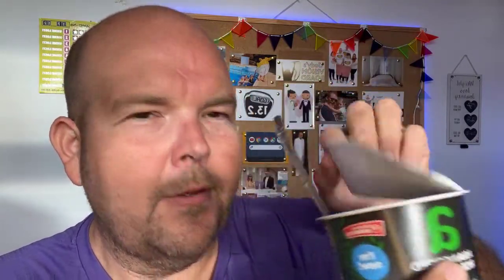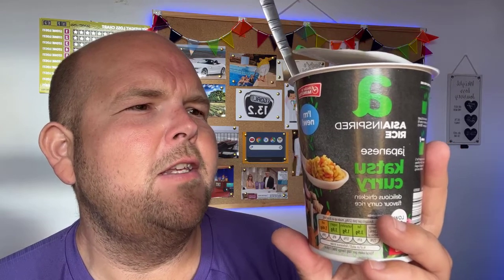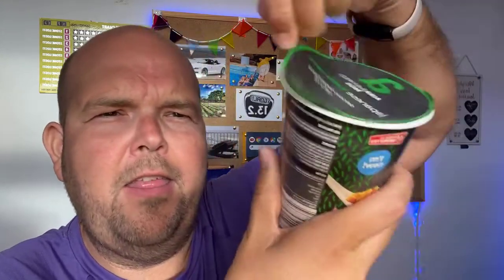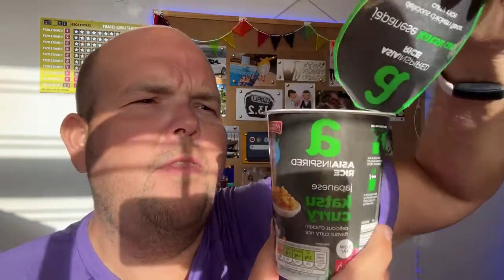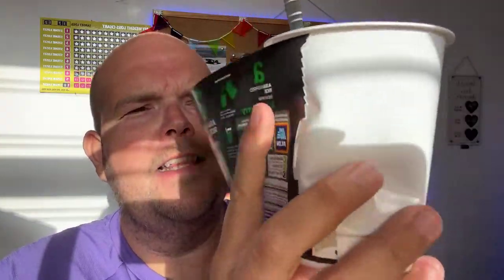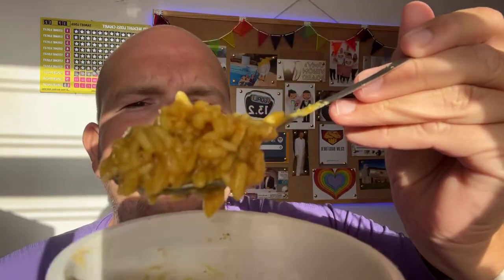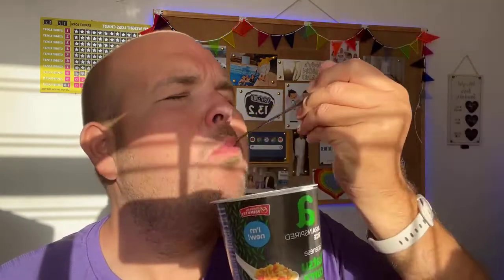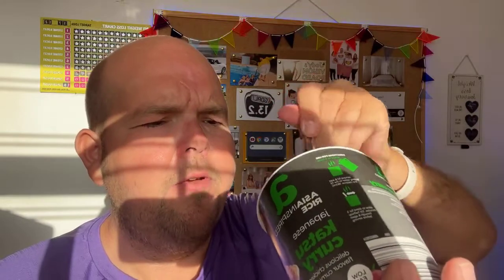Katsu Curry 🍛 “Pot Noodle” by Aldi UK